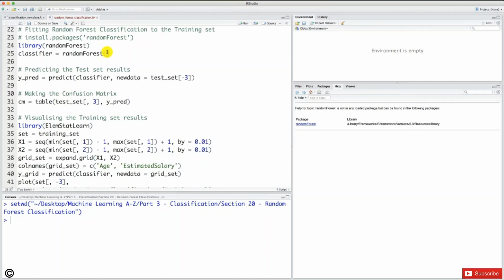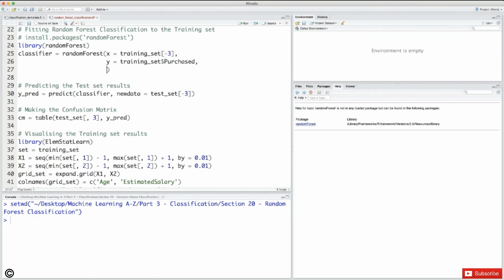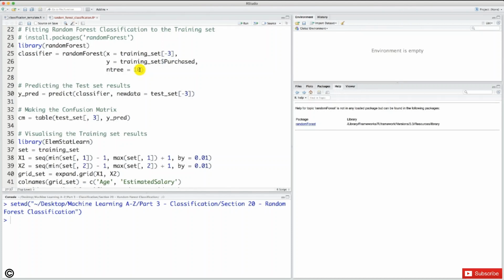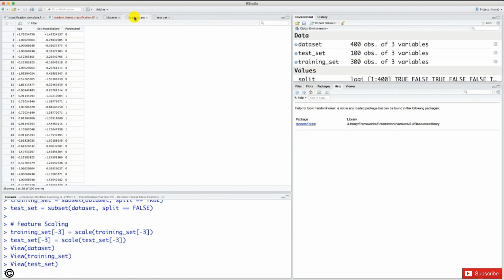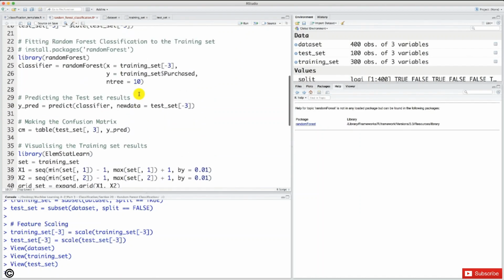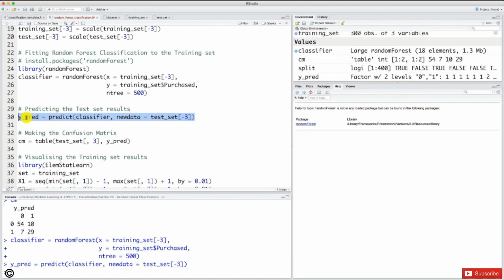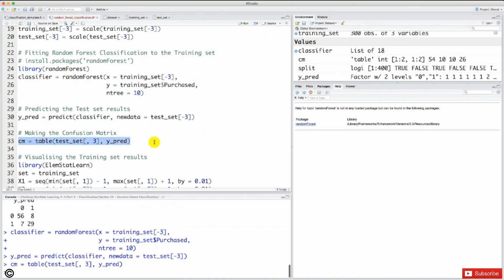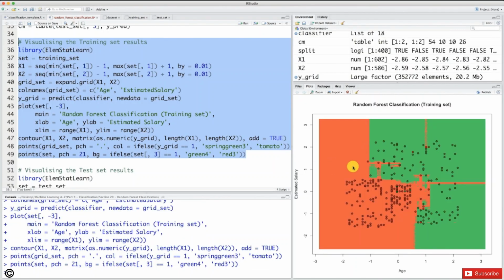Learn Machine Learning | Random Forest Classification in R - Step 2